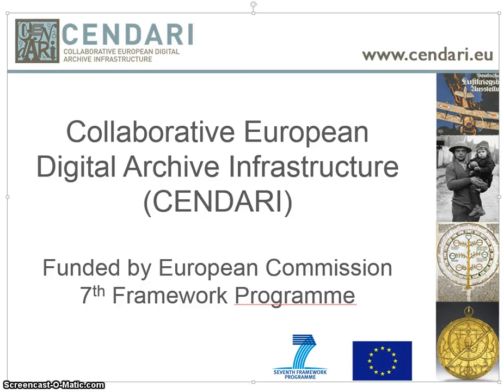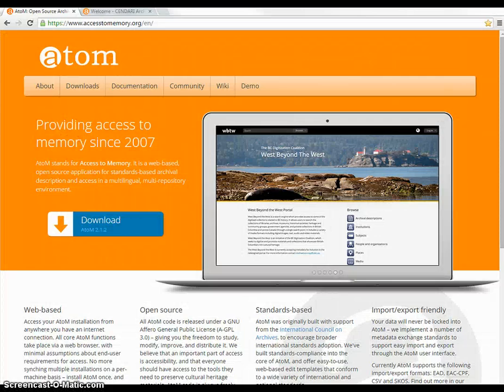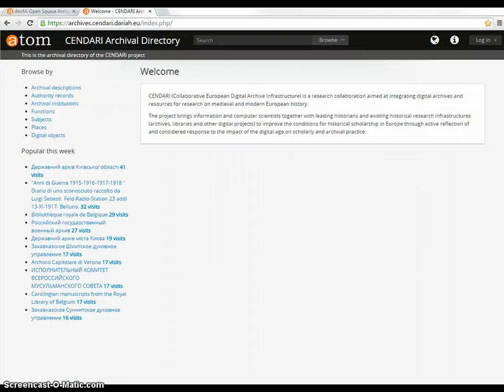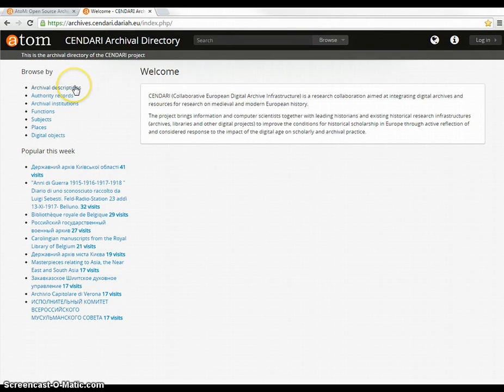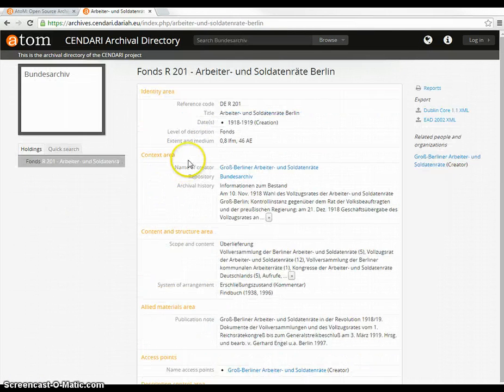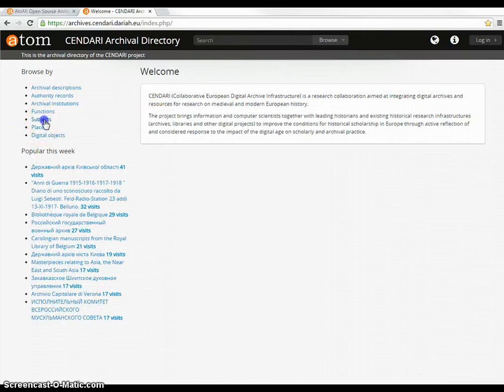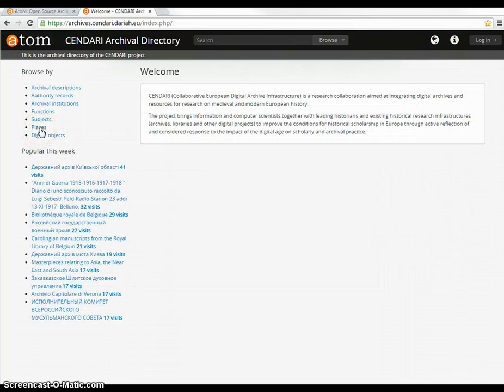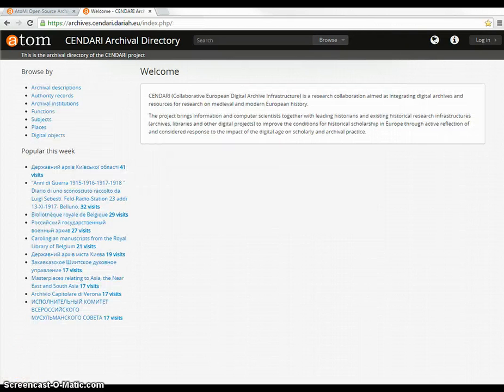CENDARI Project: Intro to the Archival Directory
A brief introduction to the Archival Directory (AtoM). The Archival Directory is one of the tools at the core of the CENDARI Virtual Research Environment (VRE), currently in development.